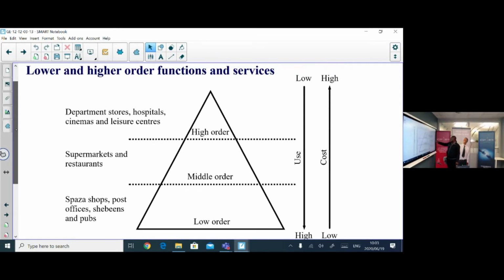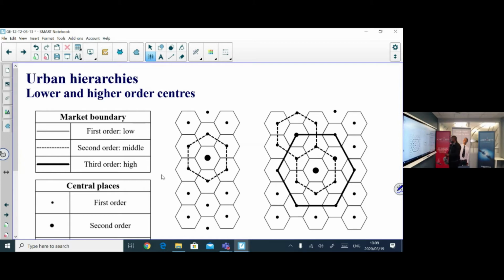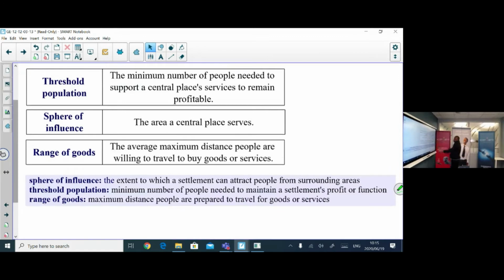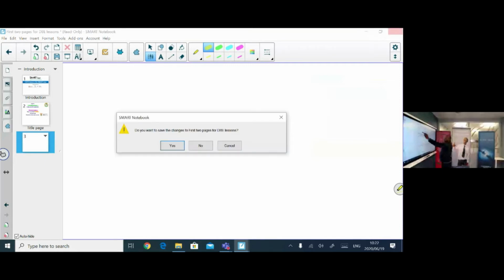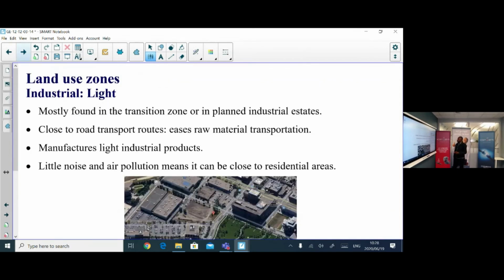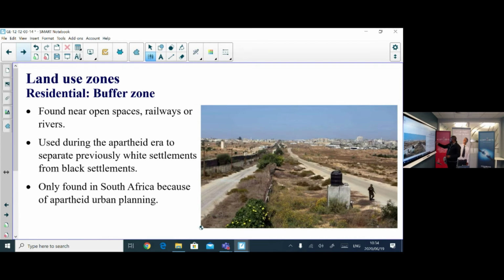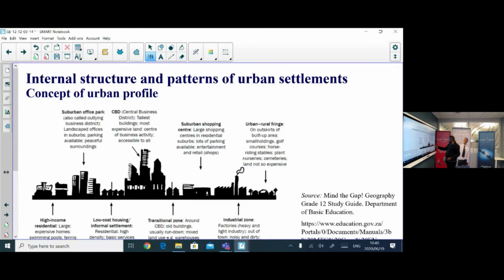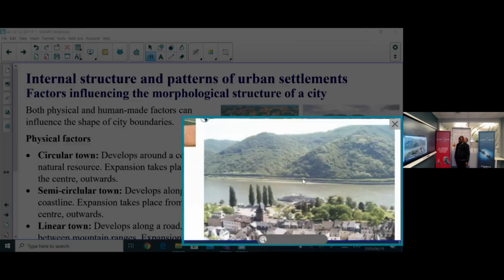Grade 12 Geography Lesson Recap on Hierachies & Urban Structures